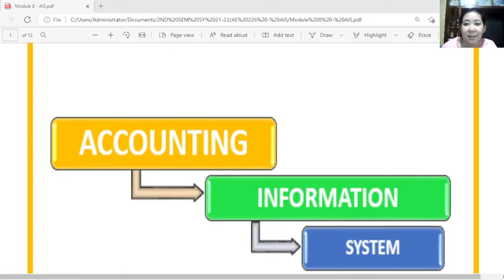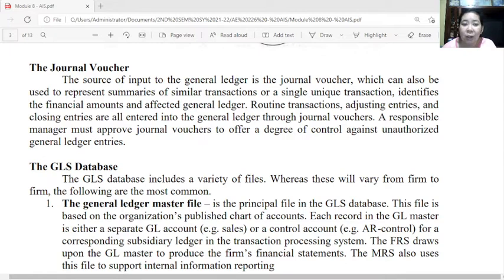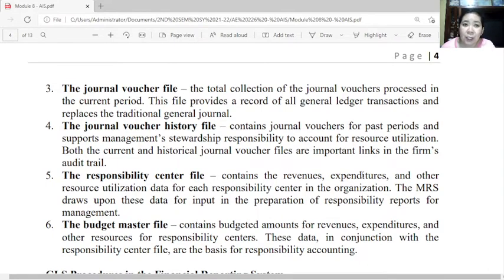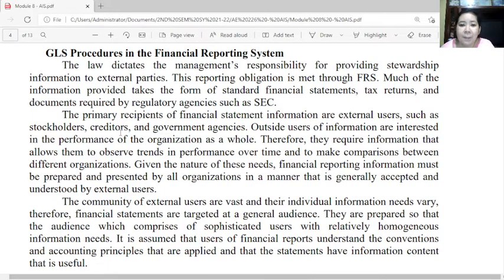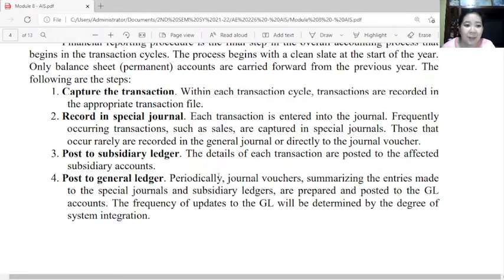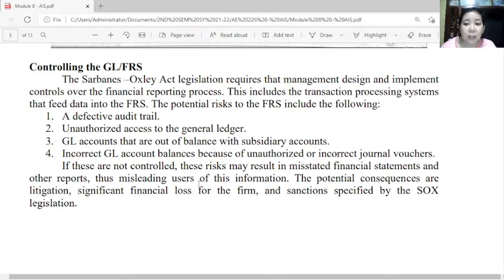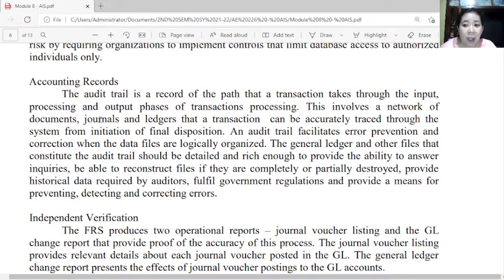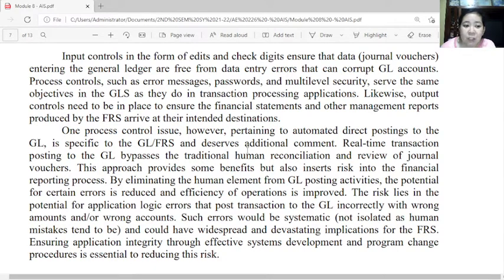FINANCIAL AND MANAGEMENT REPORTING SYSTEMS | General Ledger System (GLS)